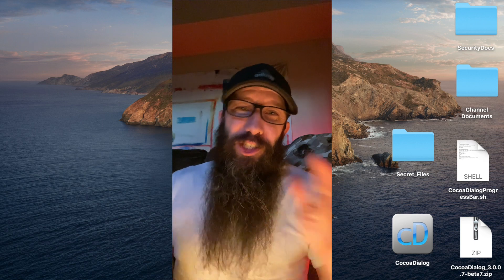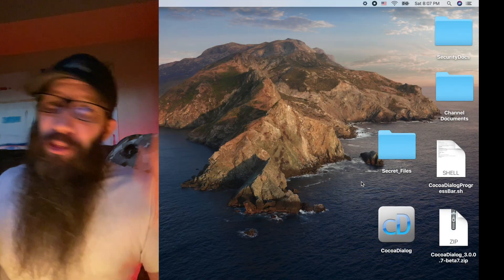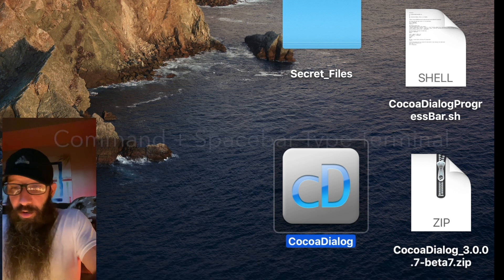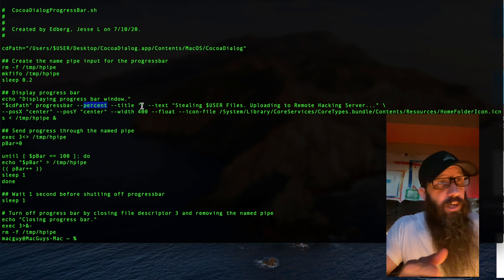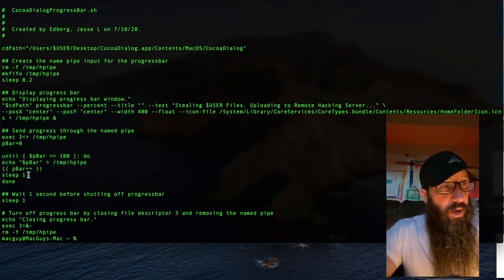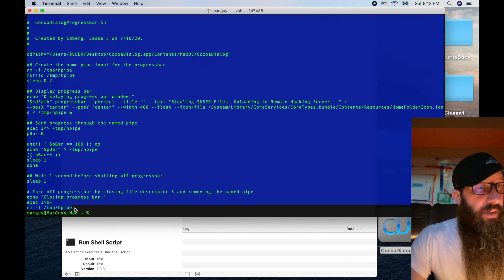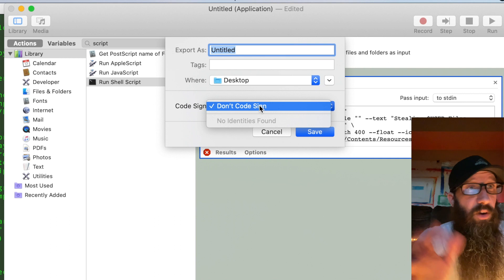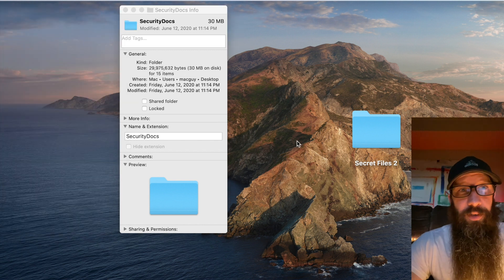Stealing Files Prank for Mac Users - Scare the Heck Out of Any Mac User! CocoaDialog & Automator Fun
SECRET FILES FOLDER DO NOT OPEN! Scare the Heck out of Any Mac User!